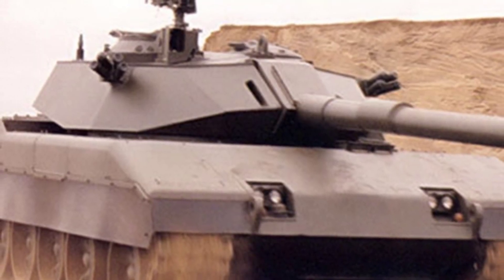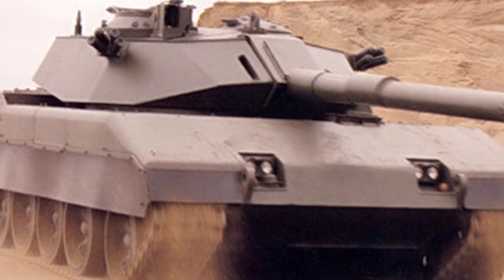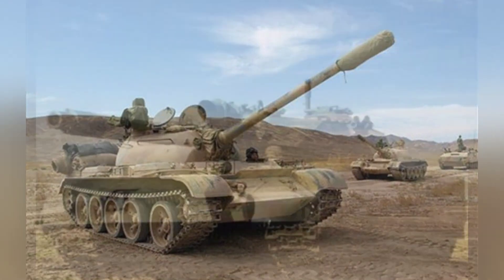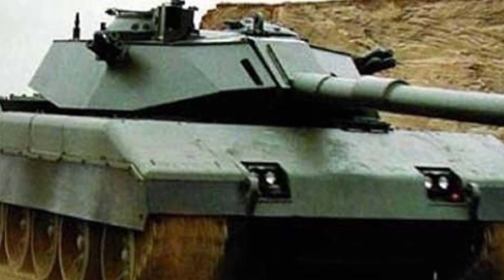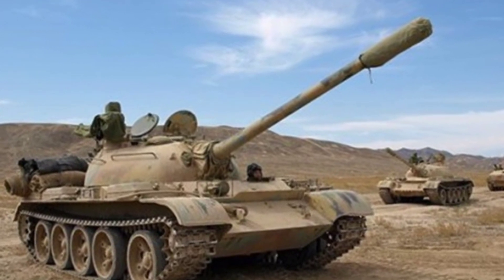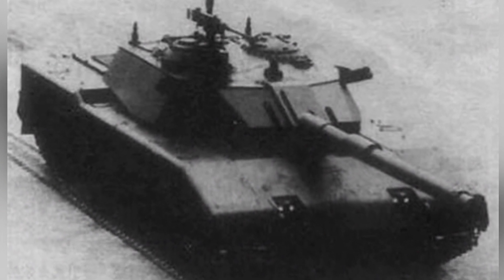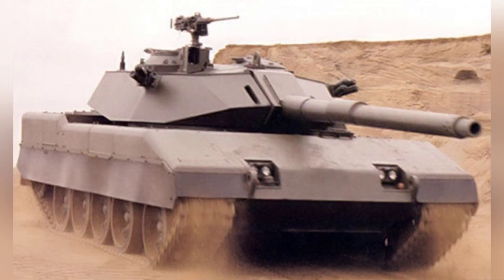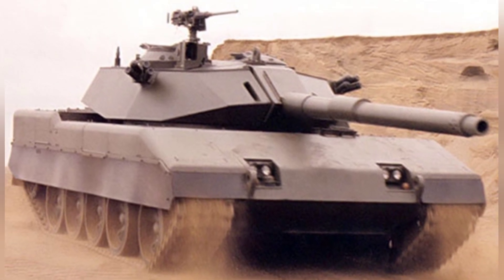American Tiger Tank: Upgraded Power and Superior Mobility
The Type 59 medium tank, developed in China in the 1950s, performed well in combat operations but fell behind technologically over time. In the mid-1980s, China planned to develop an upgraded version called the American Tiger tank, which had superior performance in terms of power, mobility, and weaponry. However, due to uncontrollable factors, the project was terminated, leading China to realize the importance of self-reliance in technological development and the need to upgrade tanks using their own technology.